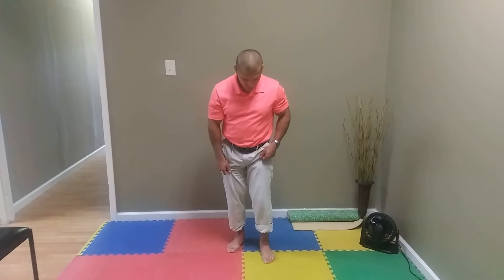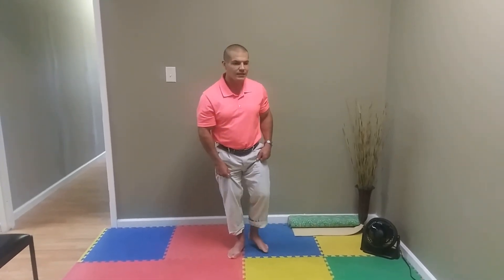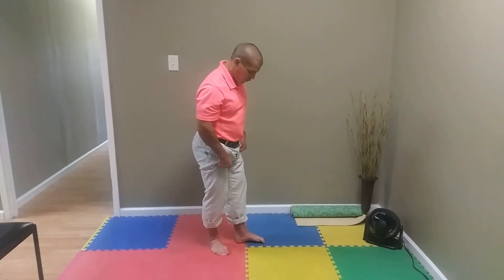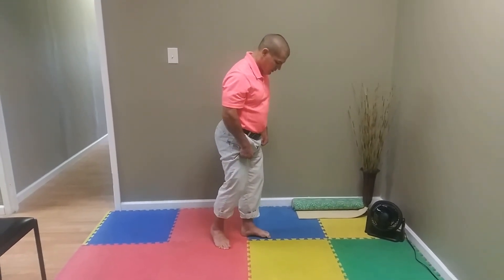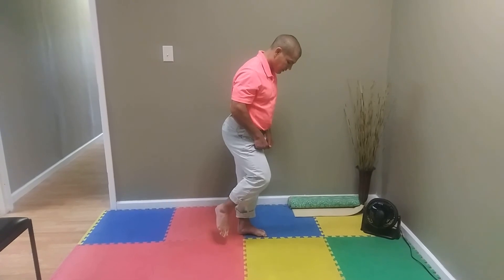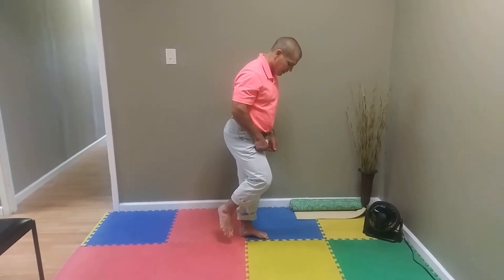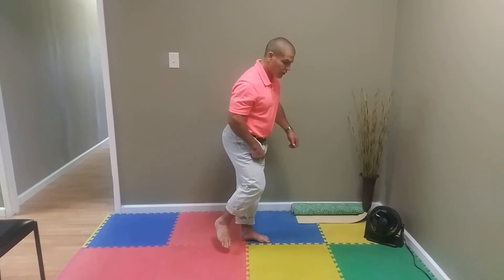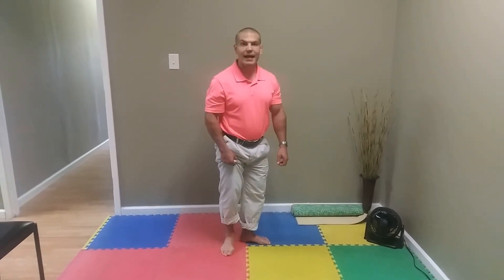Improve Balance & Relieve Foot Pain With This Easy Exercise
Want To Improve Your Balance AND Relieve Foot Pain At The Same Time?

This EASY balance exercise can be done just about anywhere, and is probably one of the most effective exercises for foot strengthening, improving balance, and fall prevention.

Did I mention it's EASY?

Want Information? Get a copy of Dr. Candy's Book:

Chronic Pain, You're Not Just Getting Older, You're Not Crazy, and It's Not All In Your Head - Learn The Secrets To Get Relief